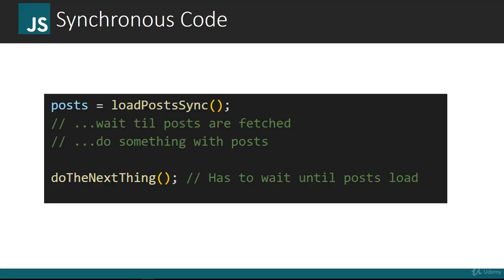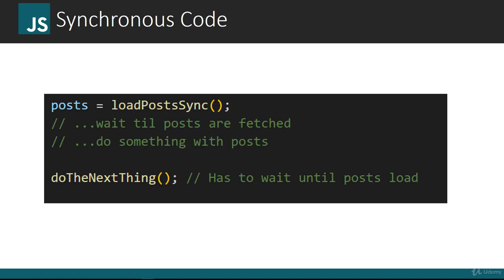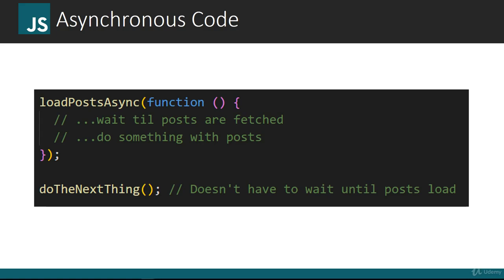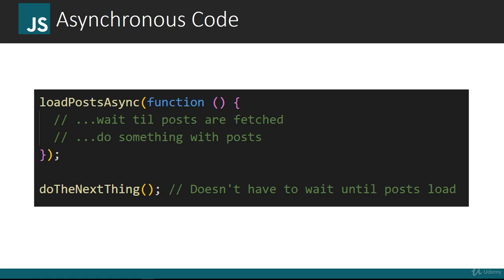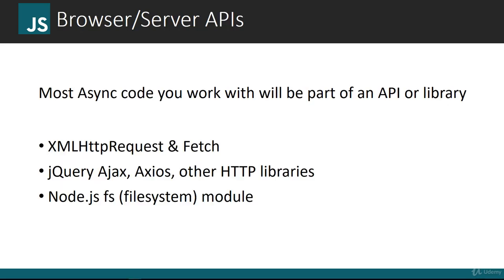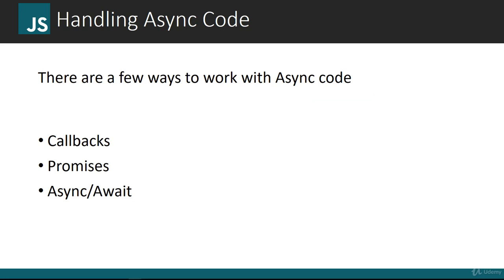56. What is Asynchronous Programing?